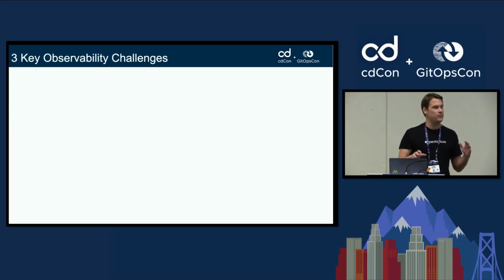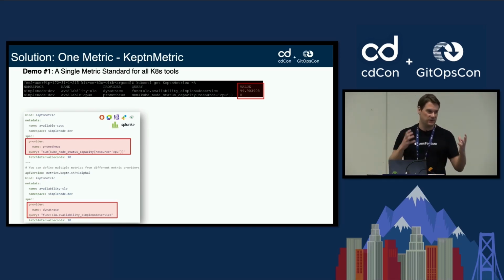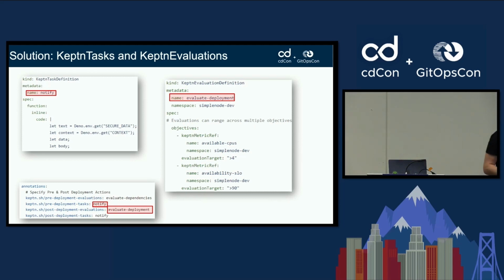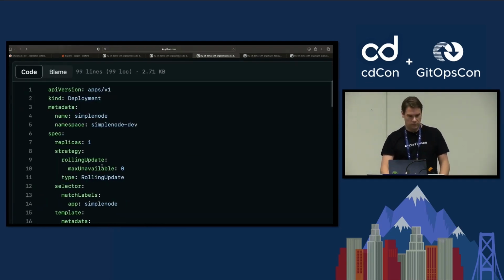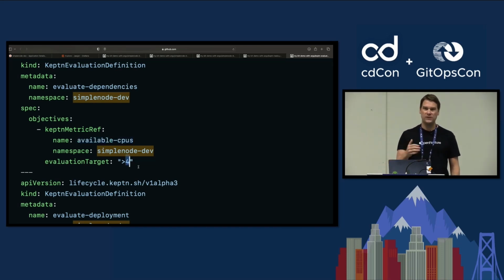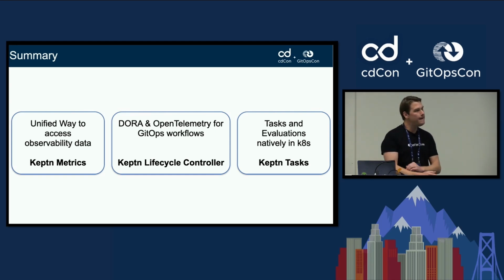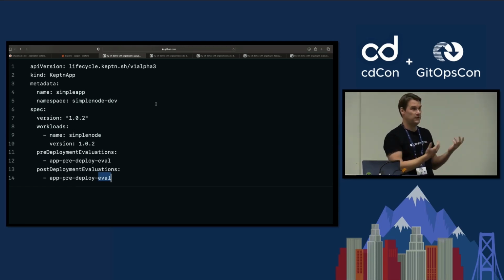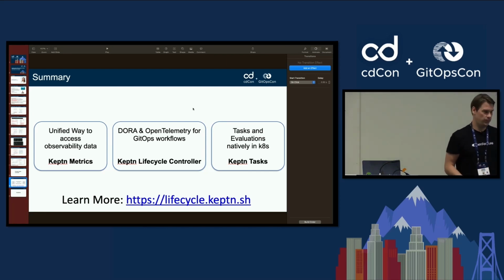Extending Observability to the Application Lifecycle with ArgoCD, Flux Ana Medina & Adam Gardner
Welcome to our captivating YouTube video, "Extending Observability to the Application Lifecycle with ArgoCD and Flux," featuring Ana Medina and Adam Gardner. Join us as we dive into the world of observability and explore how ArgoCD and Flux can empower organizations to gain valuable insights throughout the application lifecycle.

In today's fast-paced and complex software landscape, understanding the behavior and performance of applications is crucial for delivering exceptional user experiences. In this video, we focus on the value, content, and benefits of extending observability to the application lifecycle using ArgoCD and Flux, two leading open-source tools.

During this enlightening session, Ana Medina, an observability advocate, and Adam Gardner, a DevOps expert, guide us through the following key topics:

1. Introduction to Observability: Gain a solid understanding of observability and its importance in modern software development. Explore how observability enables organizations to proactively detect issues, troubleshoot problems, and optimize application performance.

2. ArgoCD and Flux Overview: Discover the powerful capabilities of ArgoCD and Flux, two popular tools in the GitOps ecosystem. Learn how these tools facilitate automated deployments, configuration management, and synchronization across multiple environments.

3. Observability throughout the Application Lifecycle: Explore how ArgoCD and Flux can be extended to provide observability at every stage of the application lifecycle. From deployment and release management to monitoring and troubleshooting, uncover the ways these tools enable comprehensive insights and actionable data.

4. Metrics, Logs, and Tracing: Delve into the various observability pillars and understand how ArgoCD and Flux integrate with metrics, logs, and tracing solutions. Learn how to leverage these tools to collect, analyze, and visualize data, enabling efficient monitoring and debugging.

5. Continuous Improvement and Automation: Discover how observability-driven insights from ArgoCD and Flux can fuel continuous improvement and automation efforts. Explore how data-driven decision-making, anomaly detection, and automated remediation can enhance the overall application lifecycle.

6. Best Practices and Real-world Examples: Benefit from best practices and real-world examples shared by Ana Medina and Adam Gardner. Understand how organizations have successfully integrated observability into their workflows using ArgoCD and Flux, and learn from their experiences.

7. Future Trends and Innovations: Get a glimpse into the future of observability and the exciting advancements on the horizon. Explore emerging technologies, standards, and practices that will shape the observability landscape in the coming years.

Join us in this insightful video as we unlock the power of observability throughout the application lifecycle with ArgoCD and Flux.